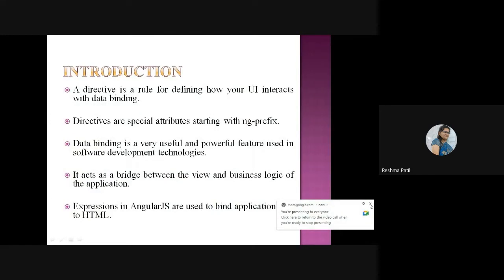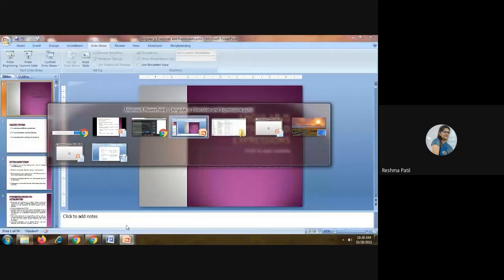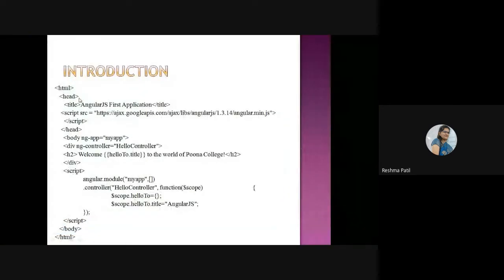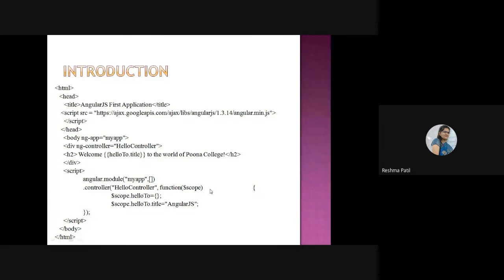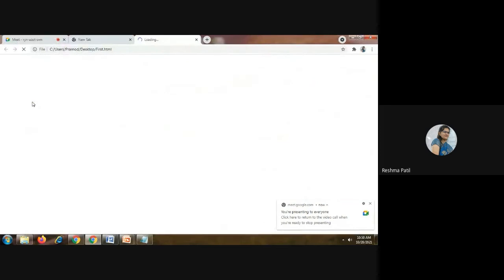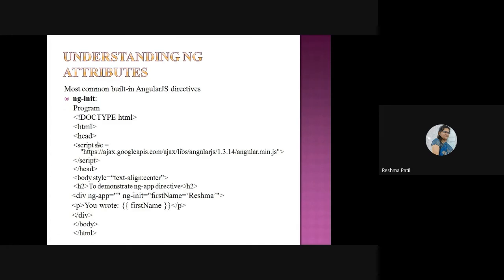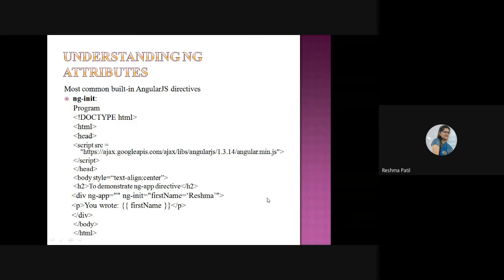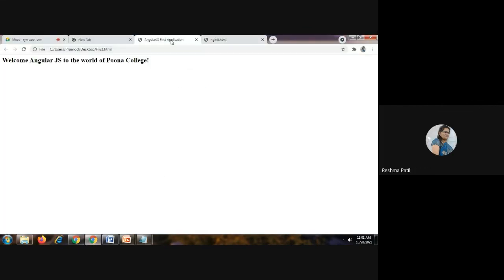AngularJS Directives and Expressions | Dr. Reshma Kadam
This video contains information about:
-  AngularJS Directives and Expressions
-  Directives
-  Data Binding
-  ng-attributes
-  ng-app directive
-  ng-init